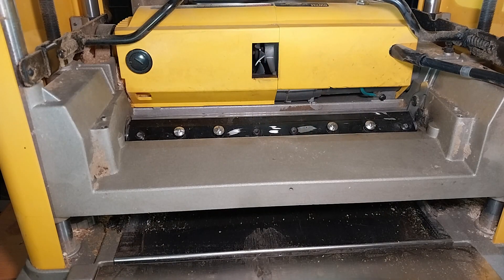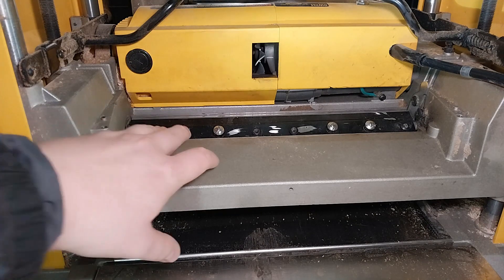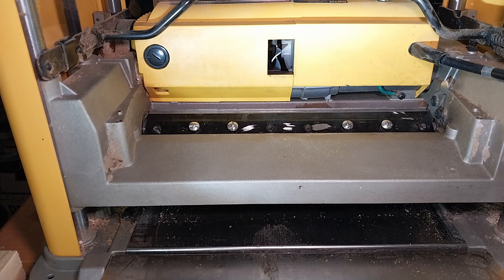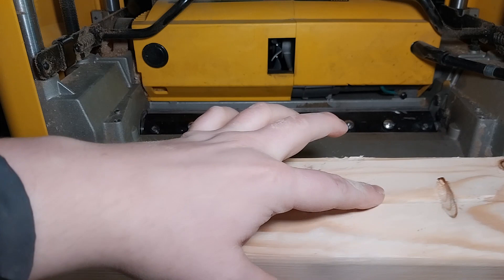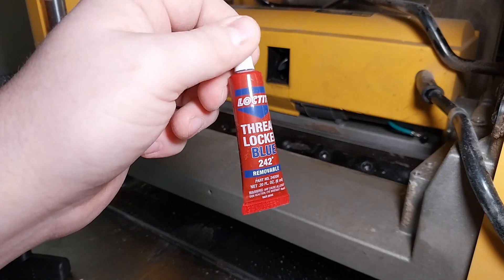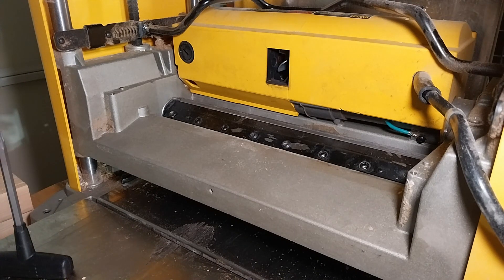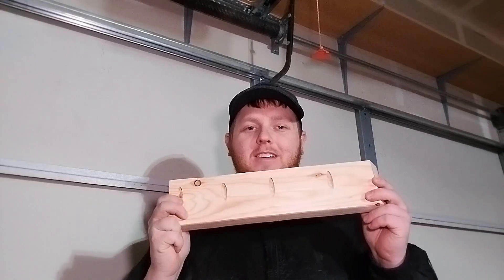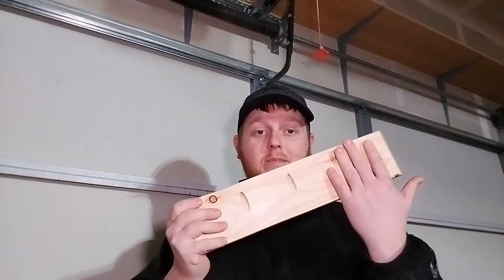ONLY DeWalt Machine Screws Can Fix This Planer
In this video, we'll show you how to fix a 734 planer. This is a common planer repair that is easy to do and can save you a lot of time and hassle.

If your dewalt planer is acting up, don't worry! This 734 planer fix is easy to do and will help you get your planer back in working order quickly. Be sure to watch the video to learn how to fix your planer and save yourself time and hassle!

What we thought was a simply blade change ended up with a nonfunctional planer. This was a nightmare scenario since we were without a planer for 2 weeks. This video is to help those who may have encounter a similar problem and hopefully save them some hassle when maintaining their planer. As always, you should change your planer blade regularly. This can vary based on amount of usage and the type of material that is being planned. The blades are fairly inexpensive and easy to change. As long as the screws are not stuck in the machine. Shout out to our good friend Ben, who helped the striped screws out. Hopefully you find this video educational.

Links:
Dewalt Benchtop Planner

Black and Decker Screw Replacement for Planer

Loctite Threadlocker 242 Blue

Visit our Esty shop, Facebook page, and Twitter as well.

Music Thanks to YouTube Studio